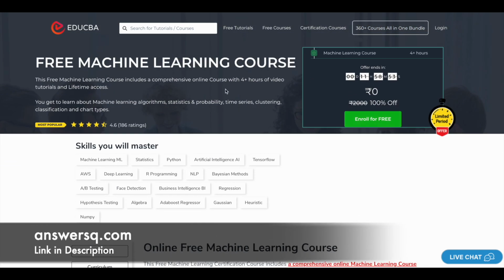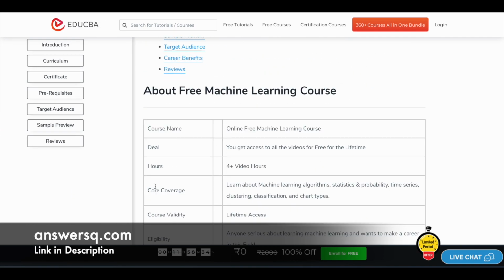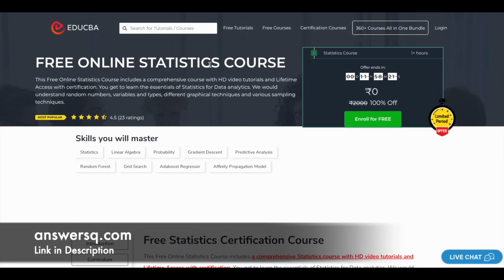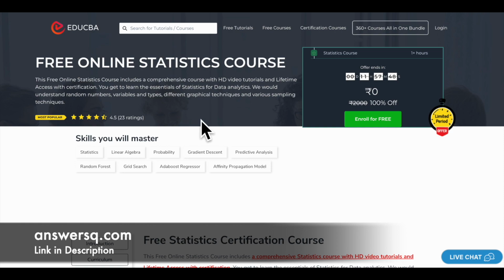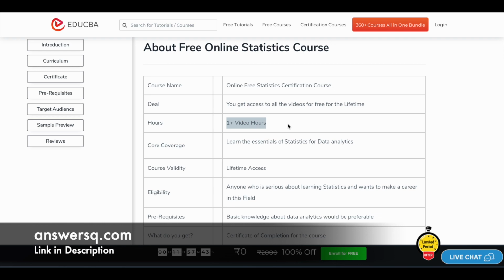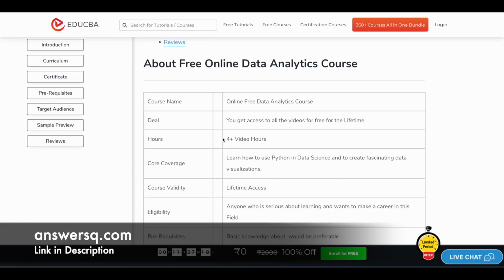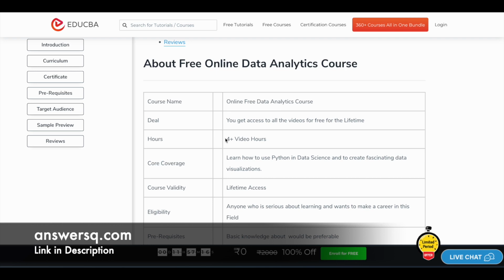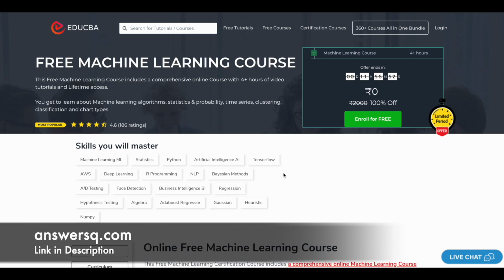Educba Free Data Science Courses with Free Certificates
Educba offers a free online data science courses that will help you master the fundamentals of data science. These courses are open to all and the students who complete the course successfully can also earn a free course completion certificate. This includes free online courses 2023.